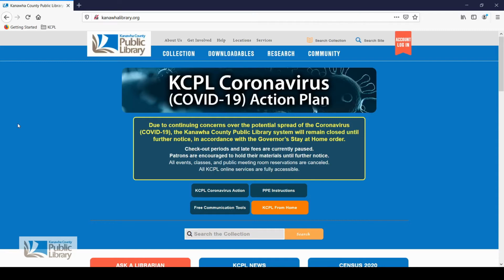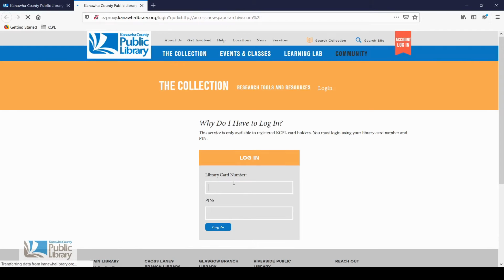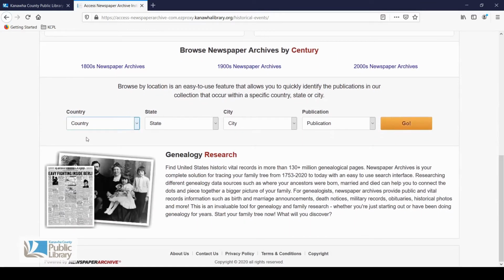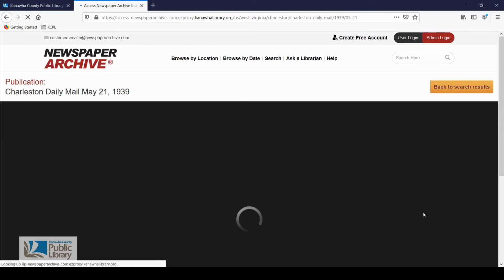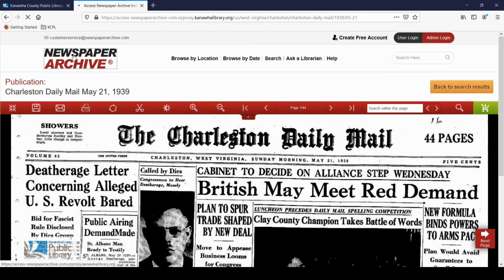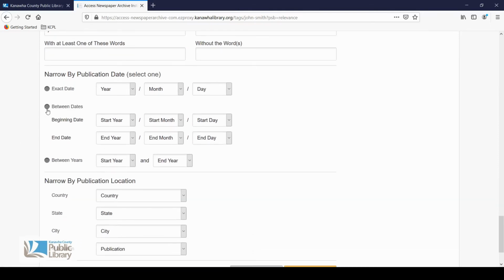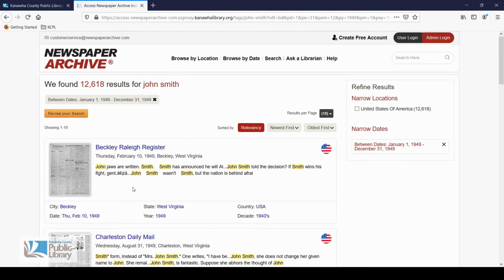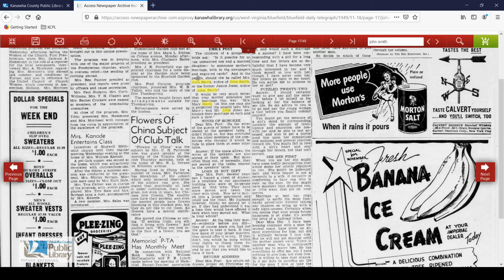KCPL Newspaper Archives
Kanawha County Public Library presents a video tutorial to help patrons navigate newspaper archives. Research and discover historical articles, obituaries, and more from local newspapers of the past.